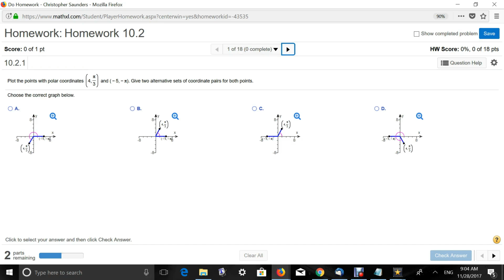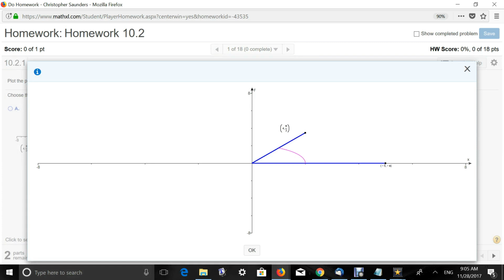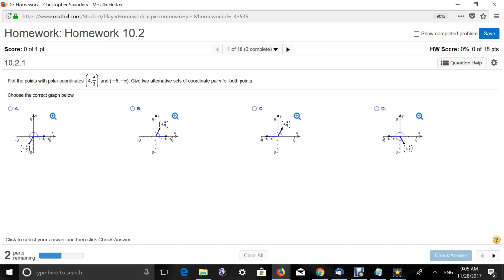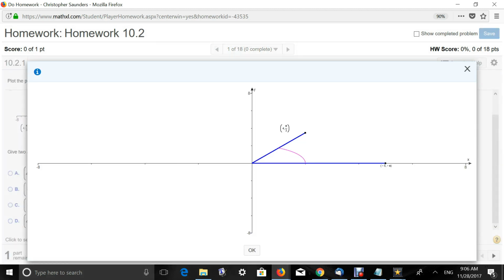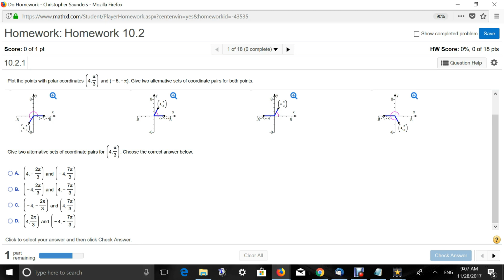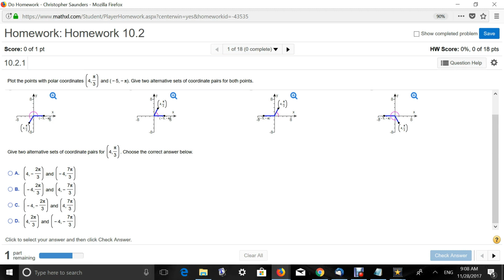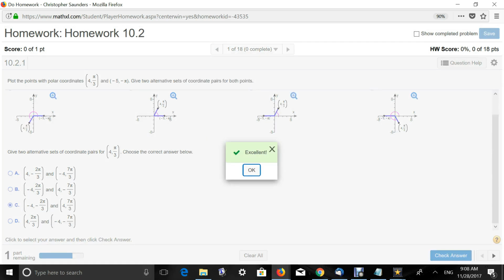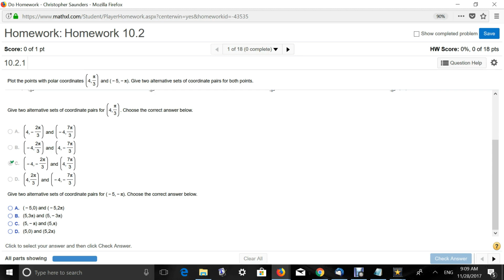Calc II 10 2 Q1